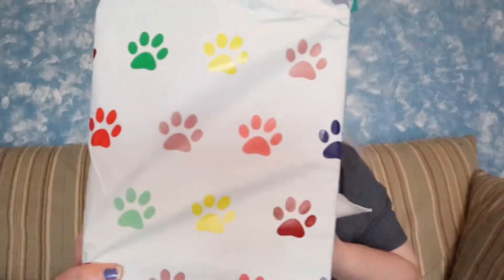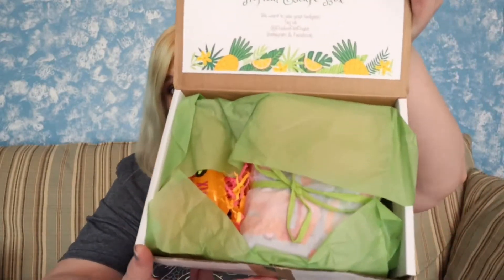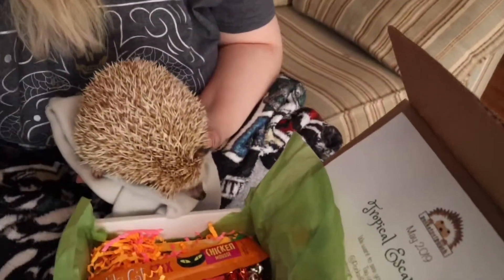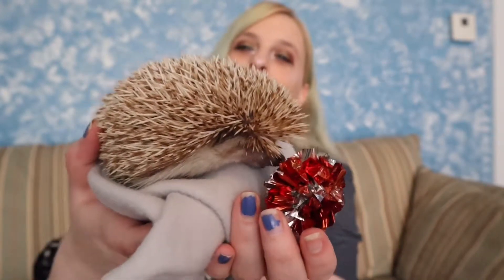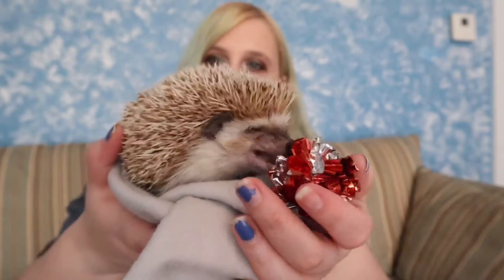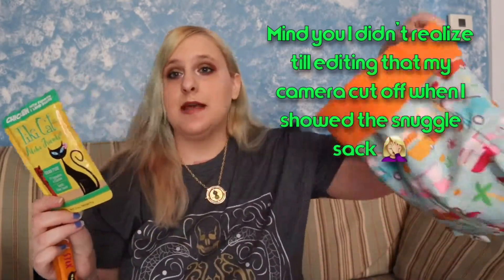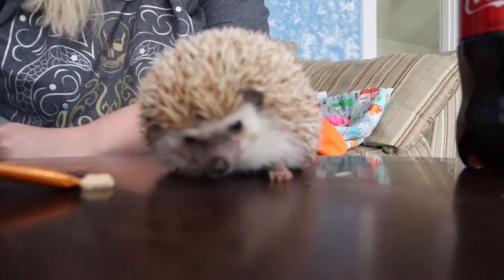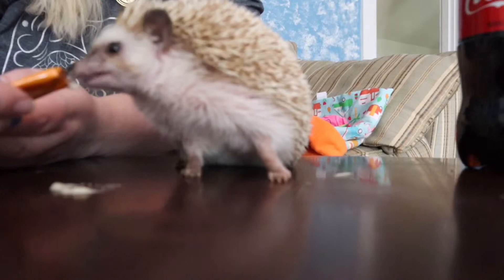Unboxing a hedgehog subscription box!!!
Today Coco and I unbox our first hedgehog subscription box, this video was hard to do with her so I’m sorry if it’s all over the place. Let me know what you think, would you like me to keep getting it and doing unboxings with Coco?